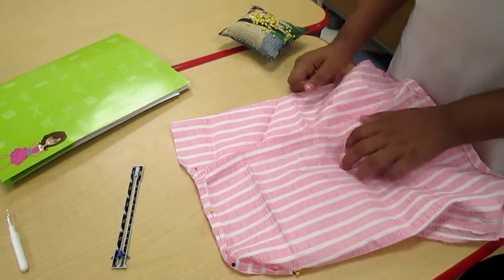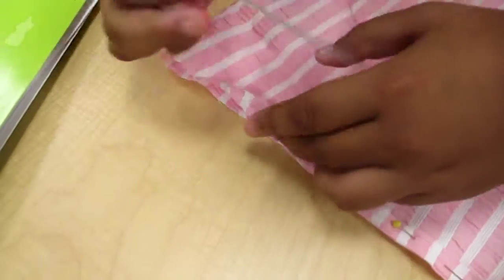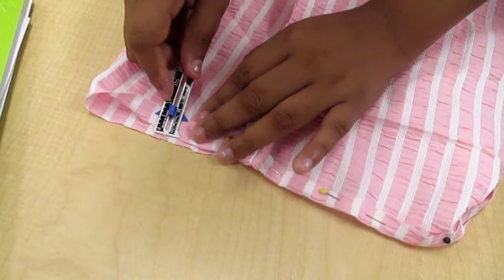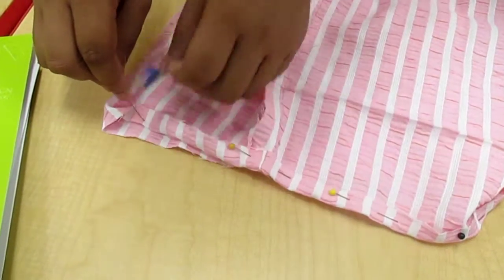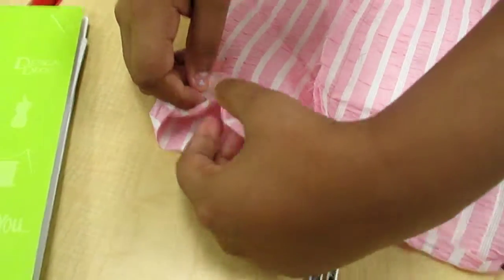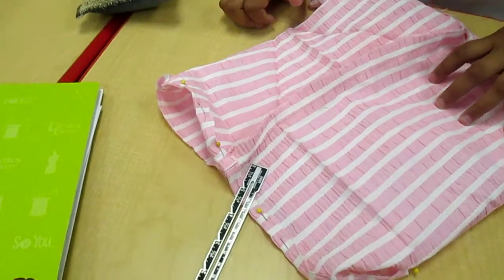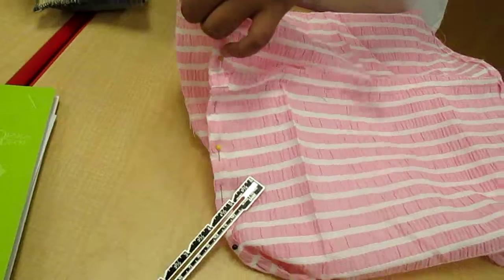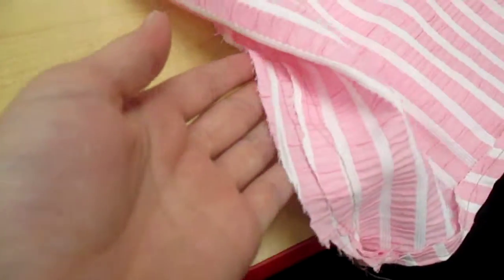Hemming with Fashion and Sewing